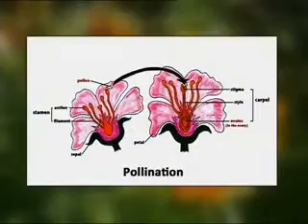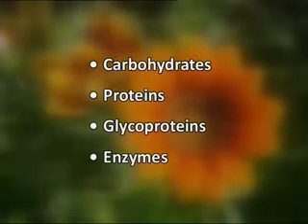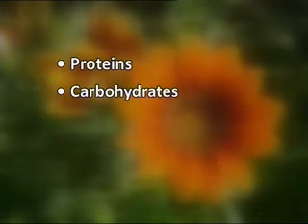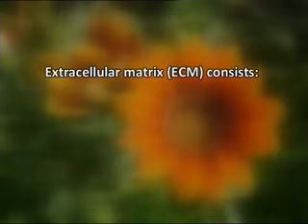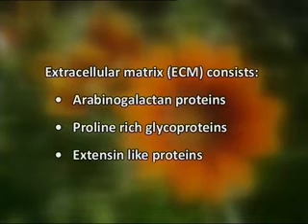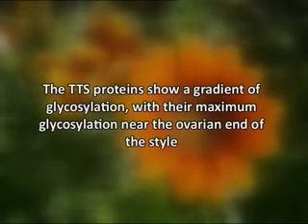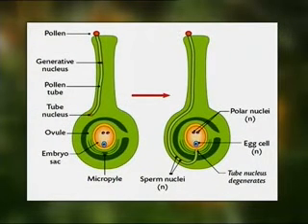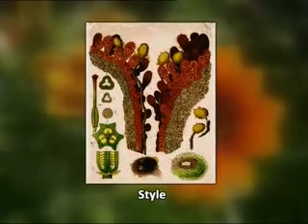Pollen Pistil Interaction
Paper-IV Structure, Development and Reproduction in Flowering Plants